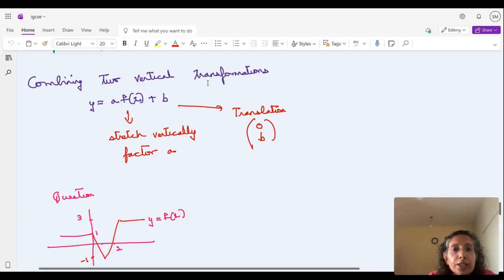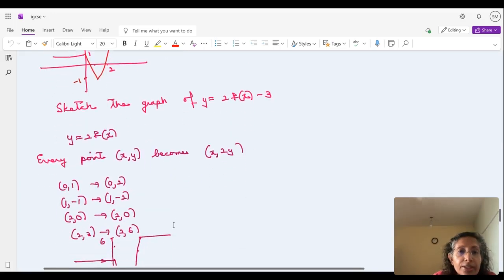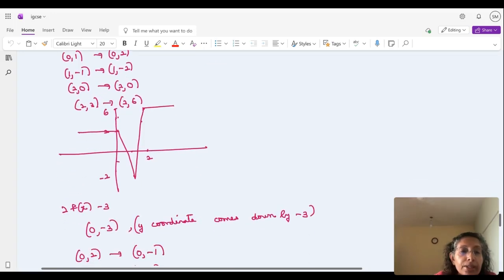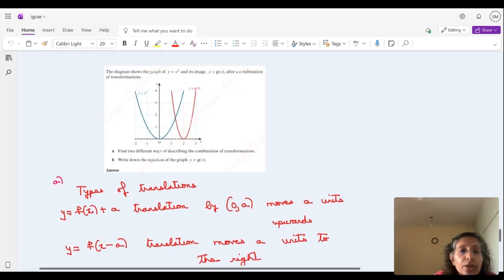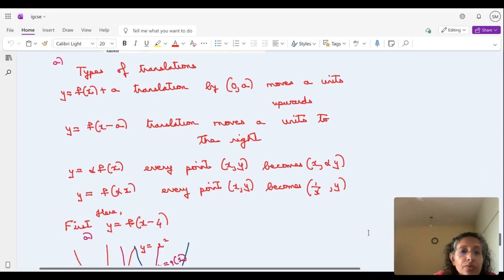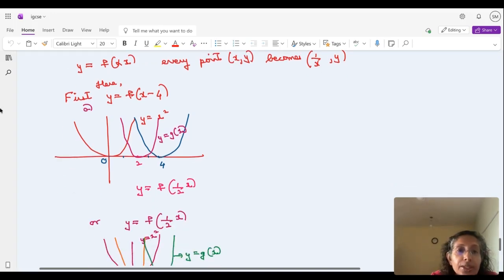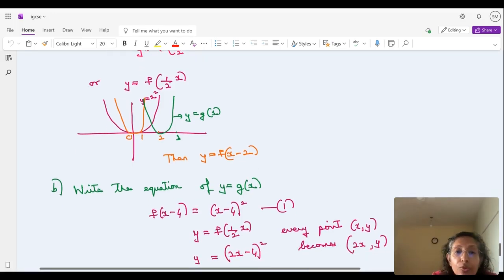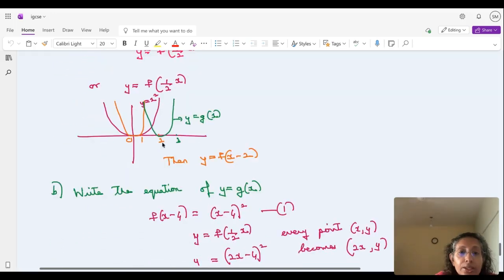Applying transformations to a function graphically-Pure Mathematics 1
This is Functions, Pure Mathematics 1. Learn how to apply transformations like stretch factor and translations to a function graphically.
This is Pure Mathematics 1, A and AS levels.